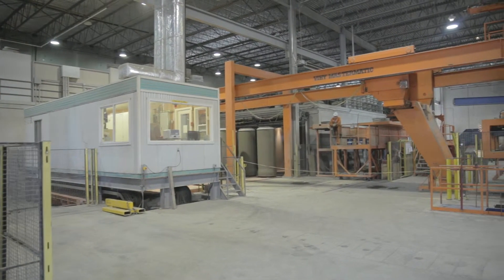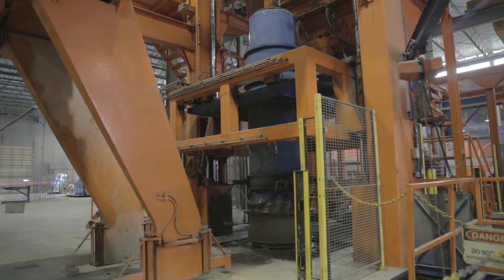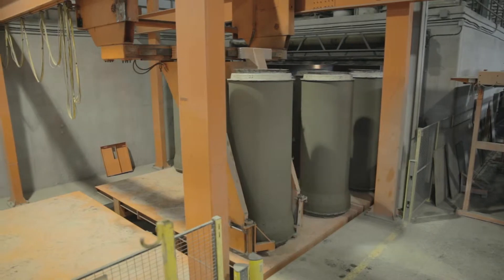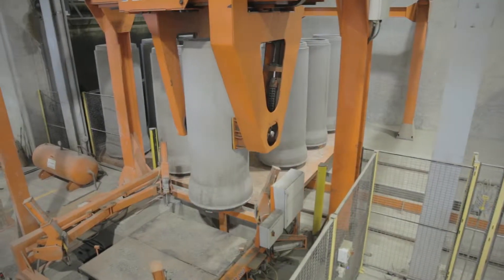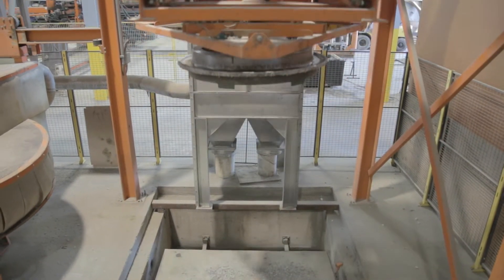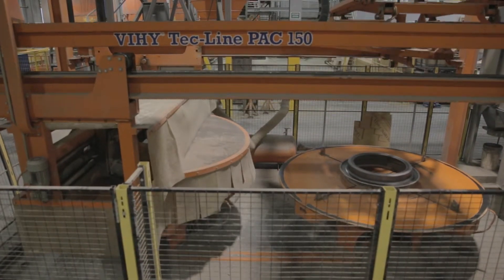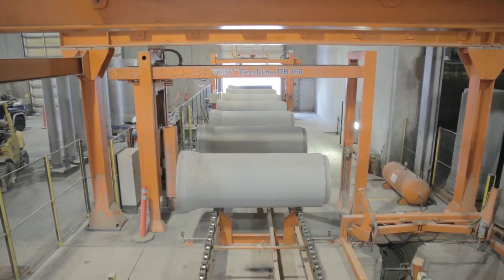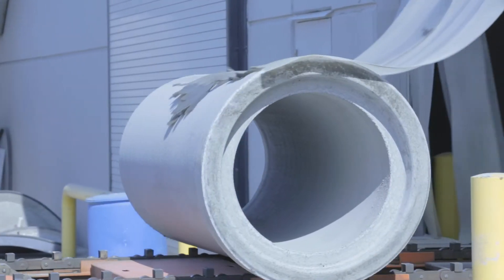LCG Plant Tour - Mastermatic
A tour of the Mastermatic which is a completely automated, high production, concrete pipe machine.